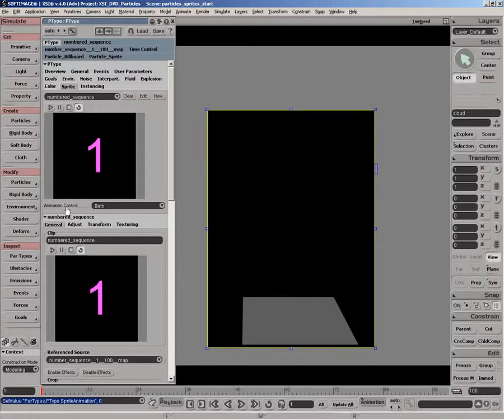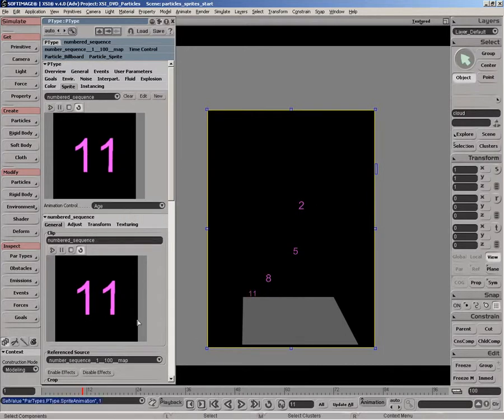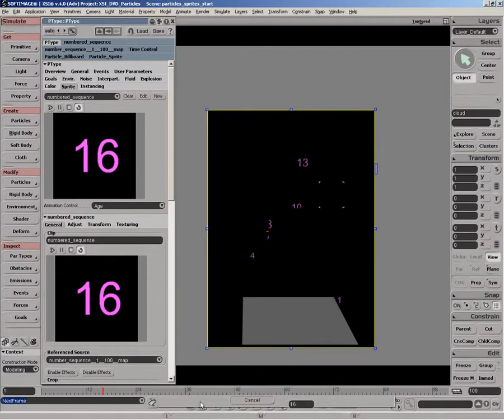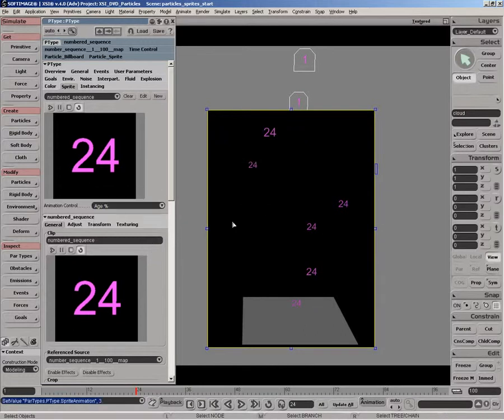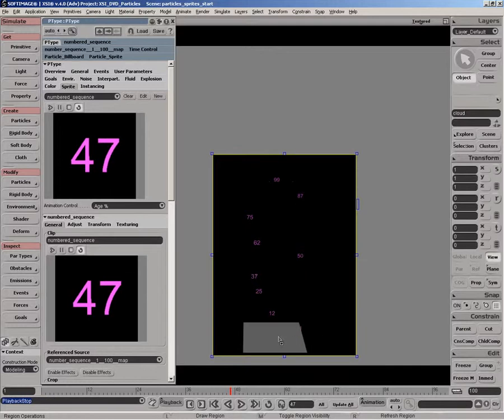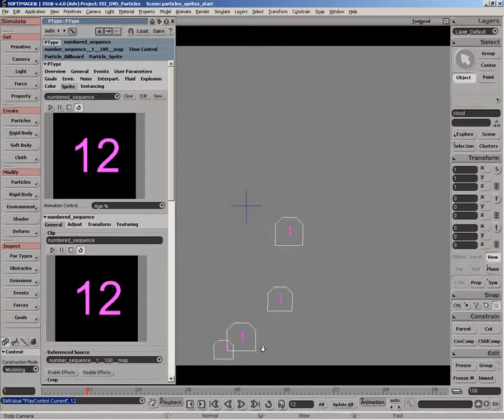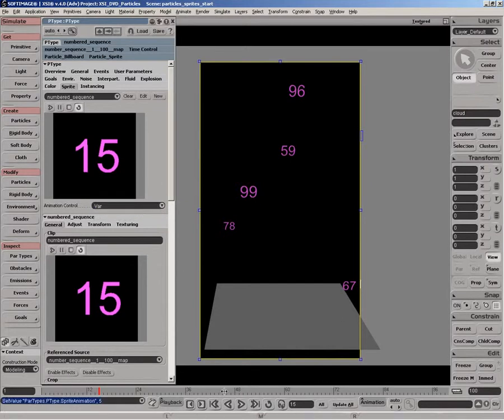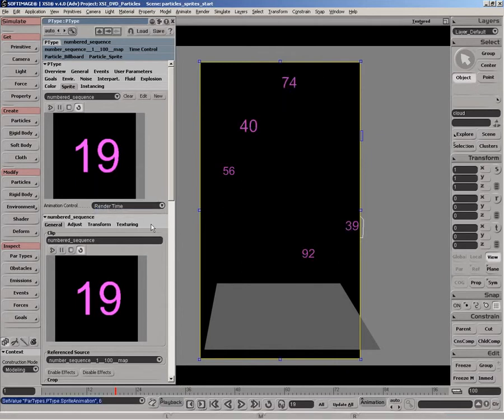Simulation: Sprite animation controls